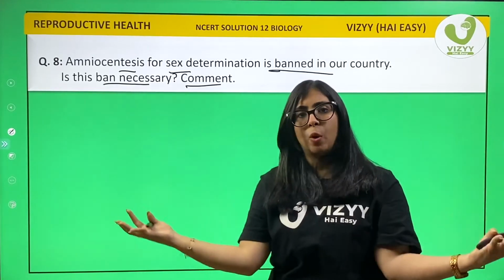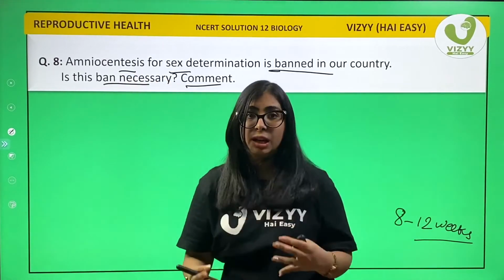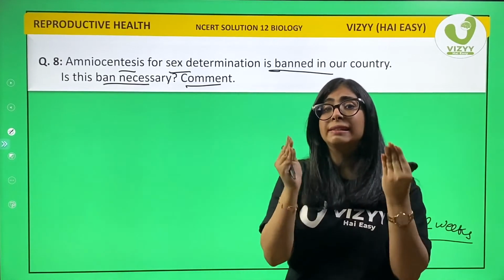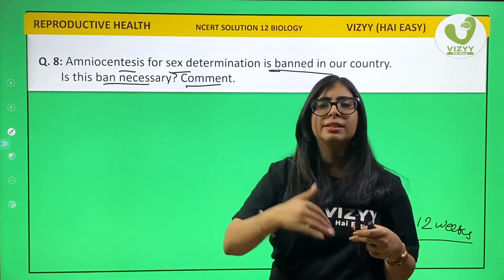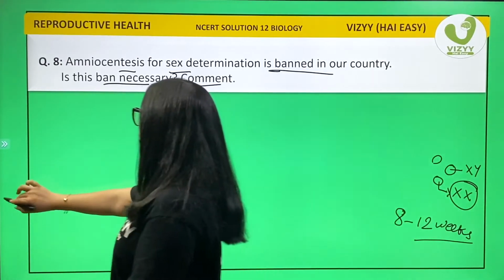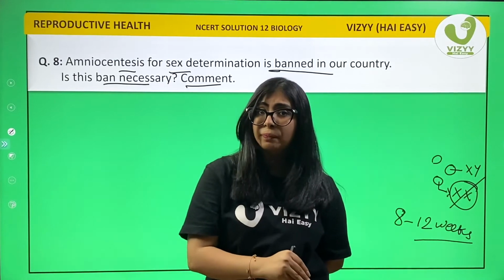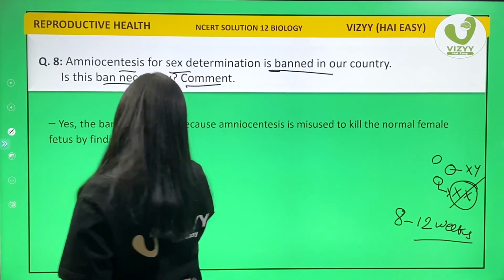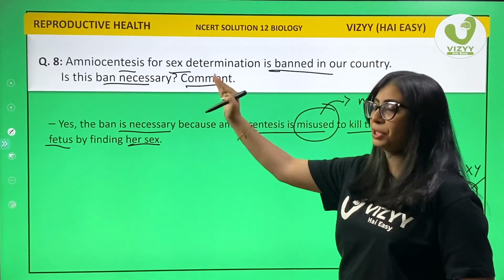12th | Bio | Ch 4 : NCERT Solution | Q 8